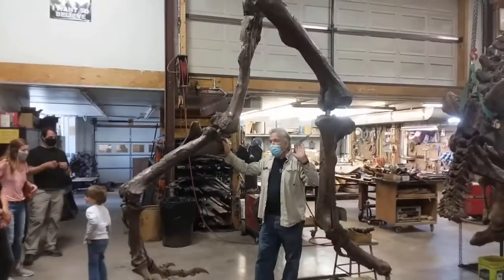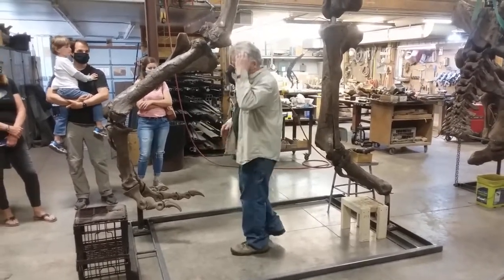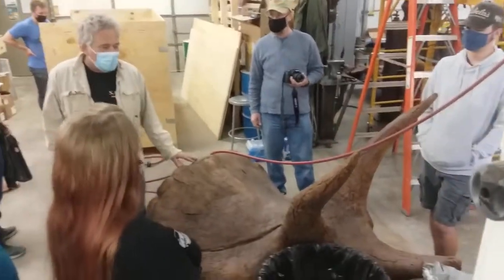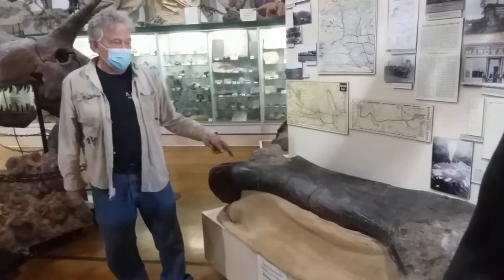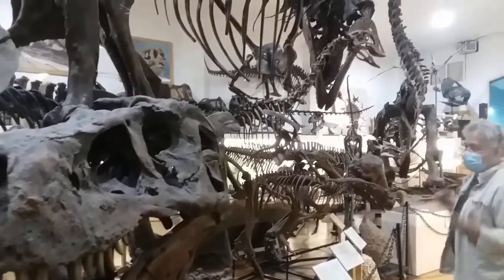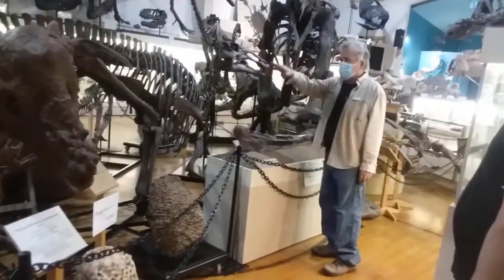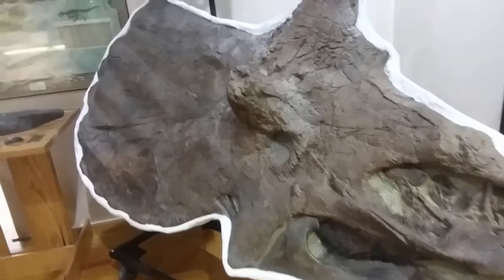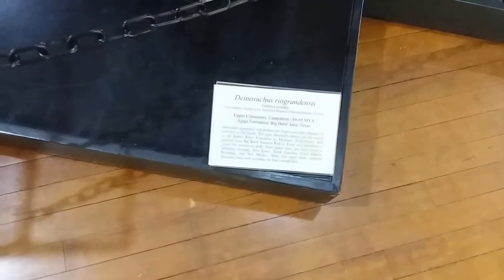Behind the scenes at The Black Hills Institute tour, May 2021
In May of 2021 members of the Tampa Bay Fossil Club got a behind the scenes and guided tour of The Black Hills Institute, led by Institute President Peter Larson.

The Black Hills Institute had been tasked with making precise casts of 30 million year old rhino footprints in stone found by a club member in the White River Badlands of Nebraska on our 2019 fossil hunting expedition. We were at the institute to collect the original footprints so they could be donated to the University of Nebraska at Lincoln.